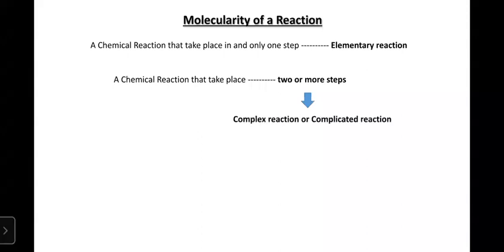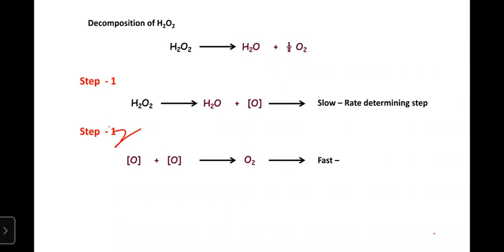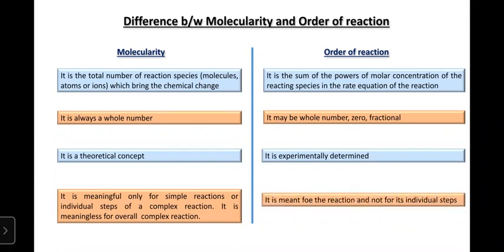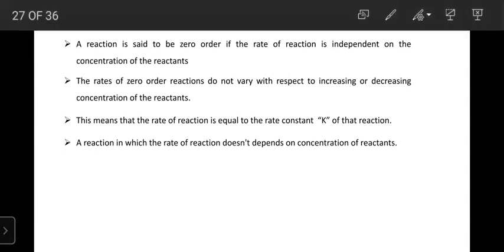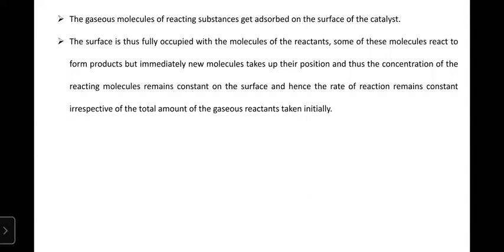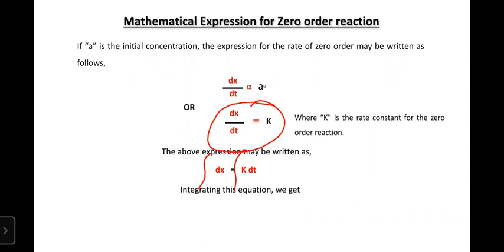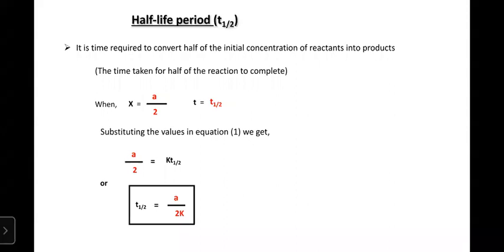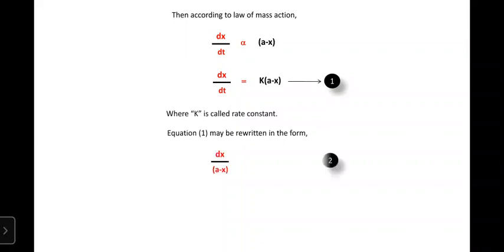First Order reaction